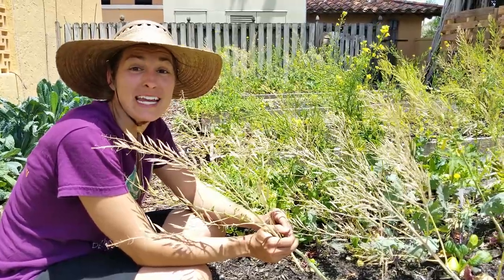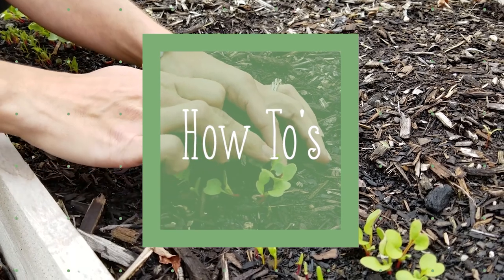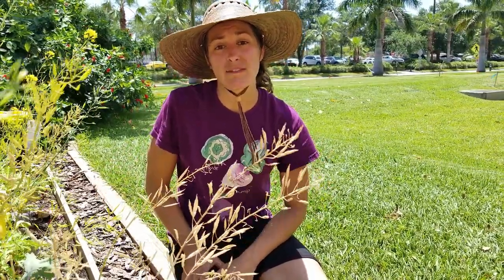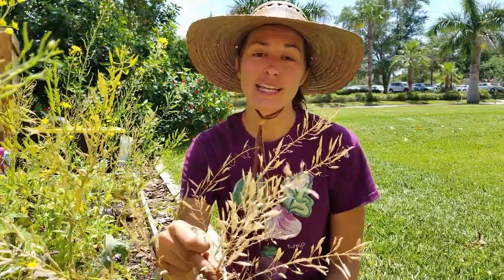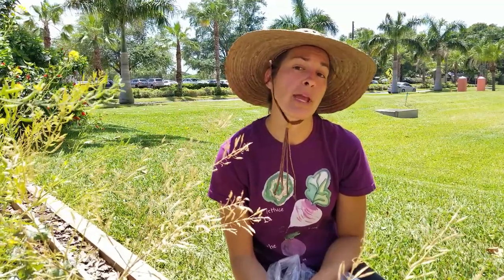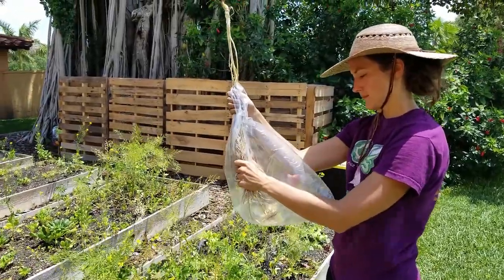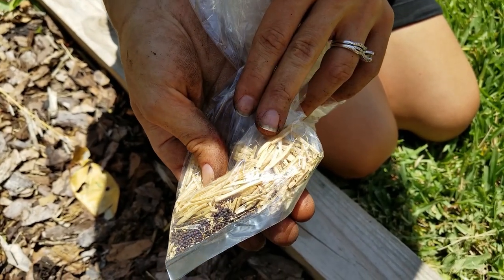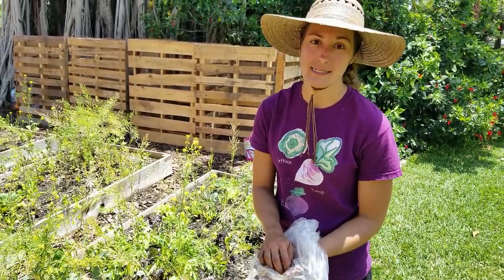The Easiest Seed To Start Saving & How To Do It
Learn about seed saving and how to save seed from your homegrown leafy greens. Saving seed is the epitome of sustainable gardening. It's economical and couldn't be easier to do! With these seed-saving tips, you will be able to grow your greens without buying more seed each season. If your considering homesteading this is a fundamental gardening lesson for self-sufficiency. This easy how-to home gardening lesson will get even the beginner gardener to feel ready to grow organic vegetables in Florida.

0:00 Seed Saving
0:51 How to Know When to Harvest Seed
1:19 How to Harvest Seed from Leafy Greens